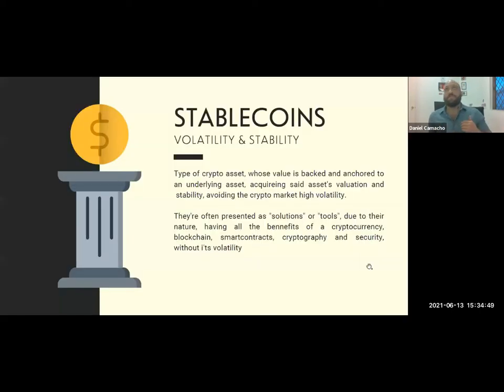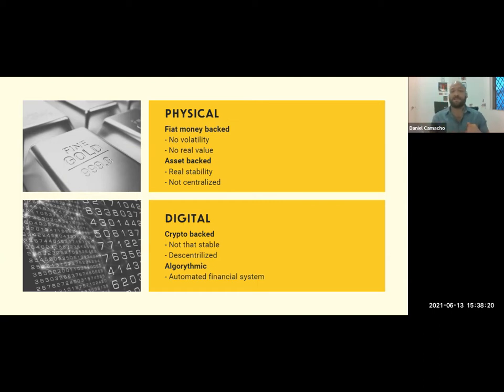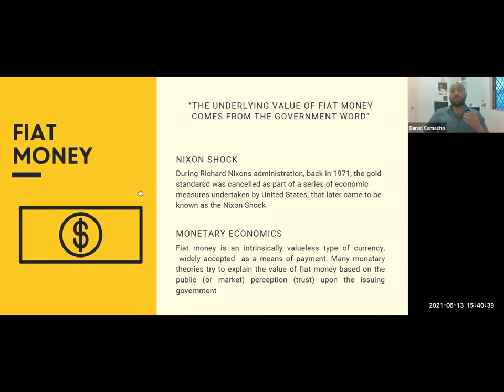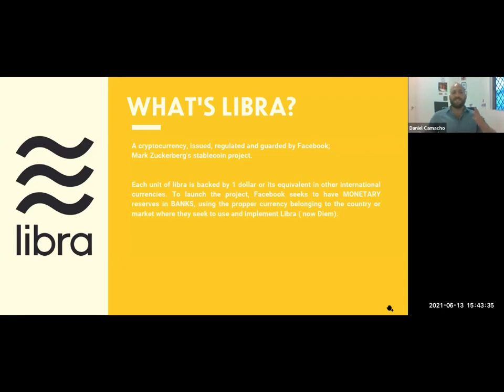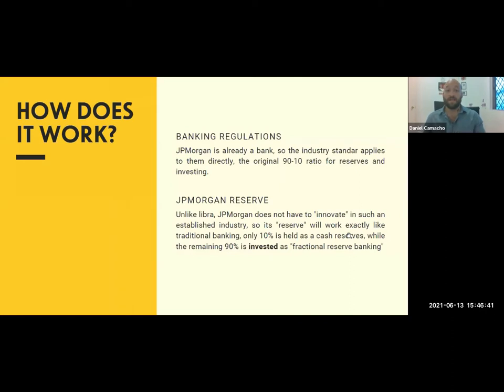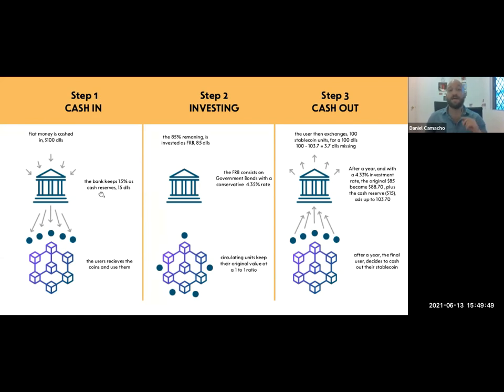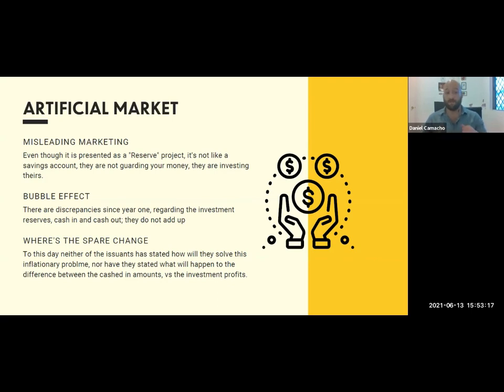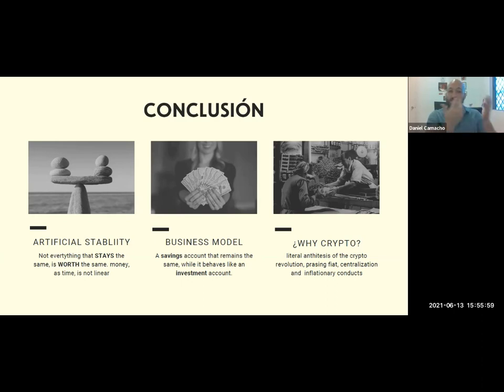Arab Blockchain Week 2021 : 2nd Day - Daniel Camacho Leal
tokenomics: stablecoins and their financial impact

I will present an investigation about JPMorgan and Facebook´s Stablecoin projects, and their implication in the financial business model currently in place worldwide. It is both a critical observation about our current financial standards and a call to action to implement the right regulation on this kind of project to protect the blockchain community worldwide, as well as the industry, avoiding the misdemeanors of this projects; I´ll present a conclusion about the right way to implement a stablecoin.